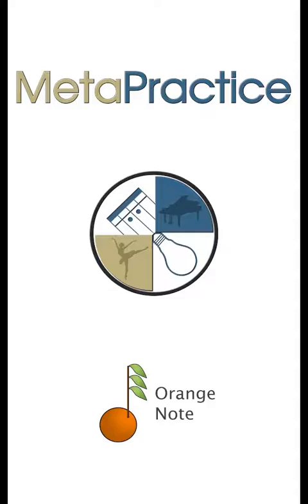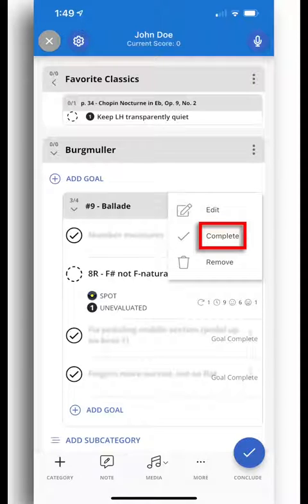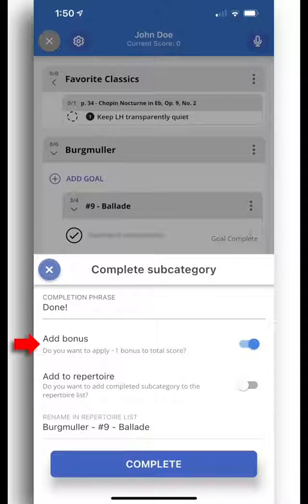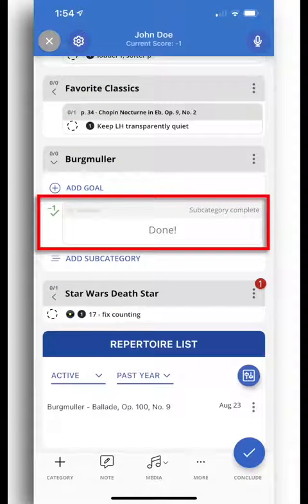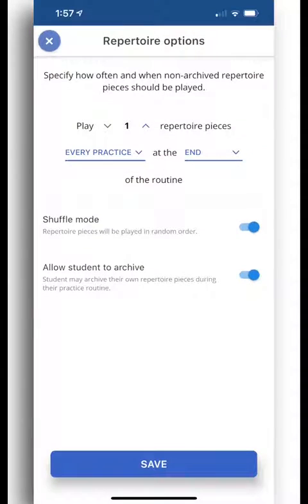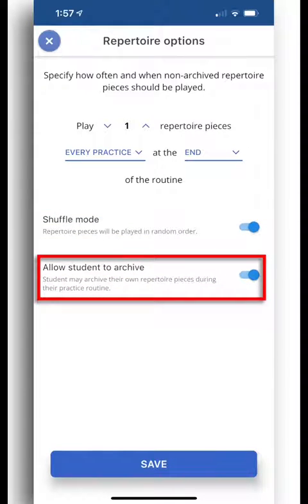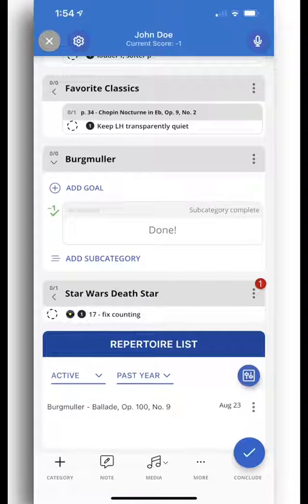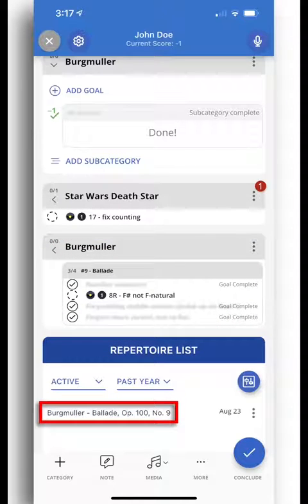MetaPractice - Completing pieces & using the repertoire list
In this MetaPractice video, you will learn about the Completion process and how to use the powerful Repertoire List.

MetaPractice consists of two apps for private teachers and students, designed especially for piano teachers but usable by all private instructors, whether tennis, dance or personal coaching.  Teachers assign and evaluate goals with the teacher app, and the student app helps students practice their teachers' assigned goals efficiently.